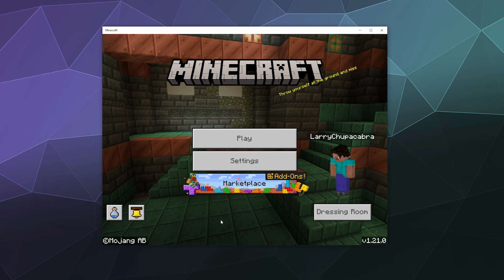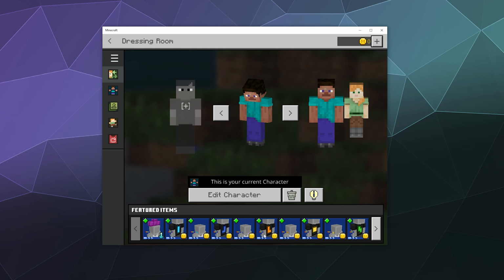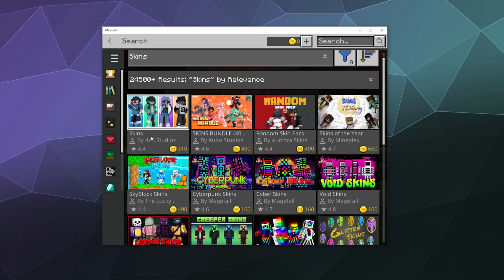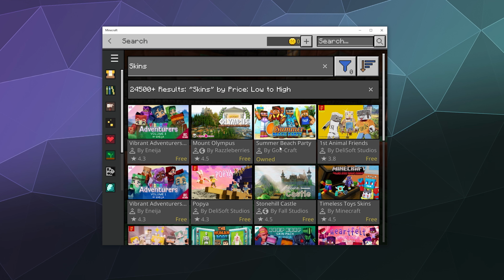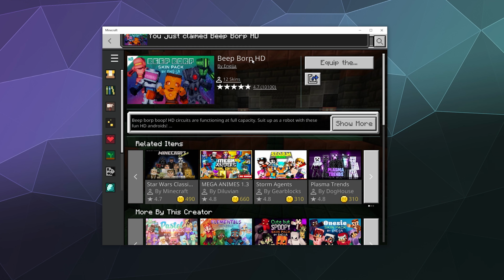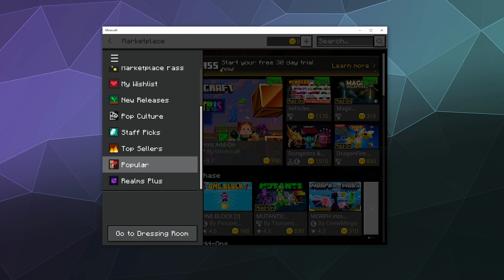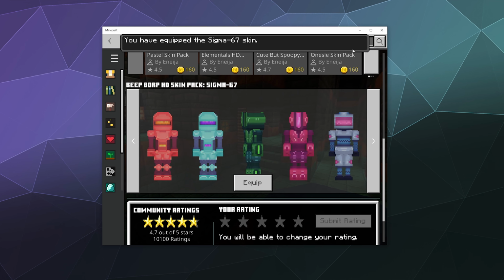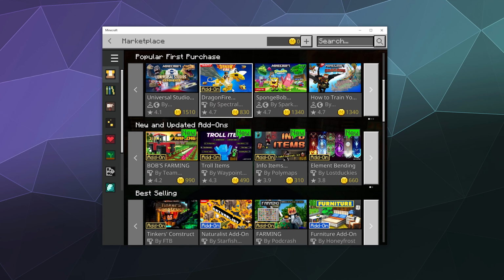How to Get FREE Minecraft Bedrock Edition Character Skins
Quick guide on how to search the Minecraft Bedrock Marketplace for free Character Skins, Resource Packs, Maps and more! Check it out! Its easy to setup and you don't even need to upload anything by hand! Updated for 2024 edition of Minecraft Bedrock Edition.

Minecoin Giftcard on Amazon
Robux Giftcard on Amazon
Creeper Lamp